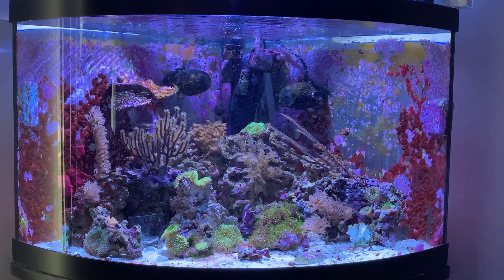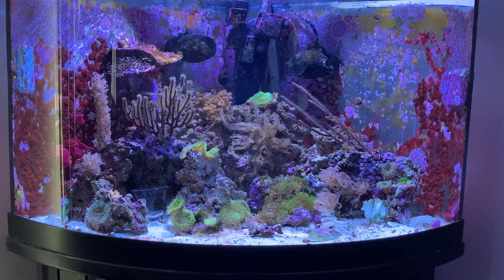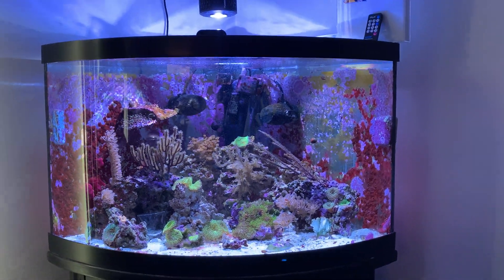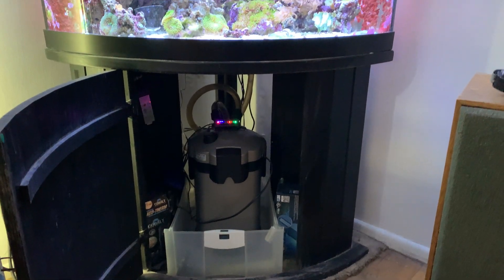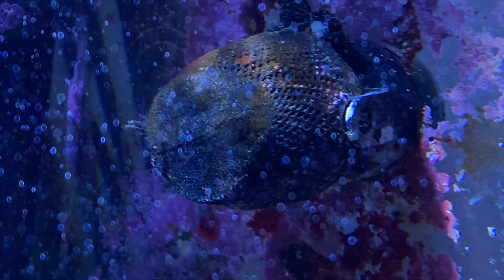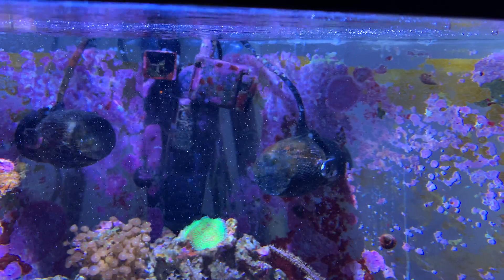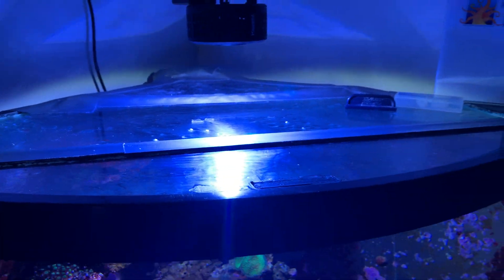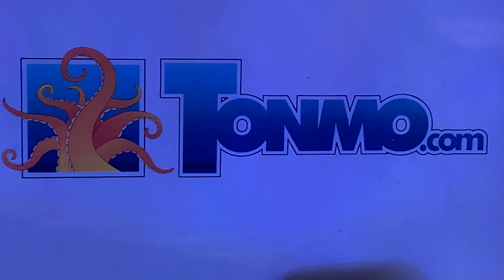Octopus’s Garden-a look at a dedicated octopus tank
--I share my 21 year old dedicated octopus reef tank set up.  Join me for a quick tour of the mechanics of keeping an octopus happy and healthy in a home aquarium.
~Sedna
For TONS of information and resources about cephalopods, visit us